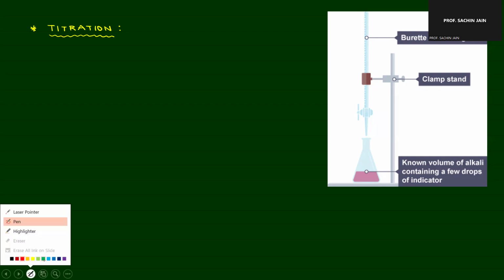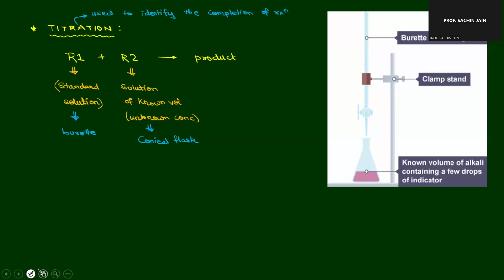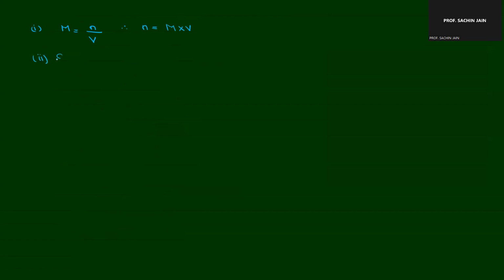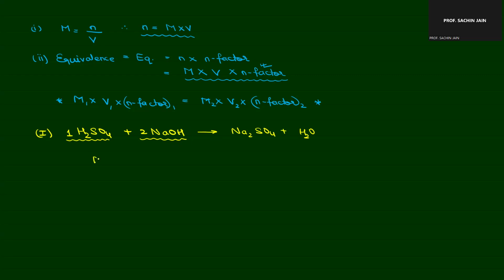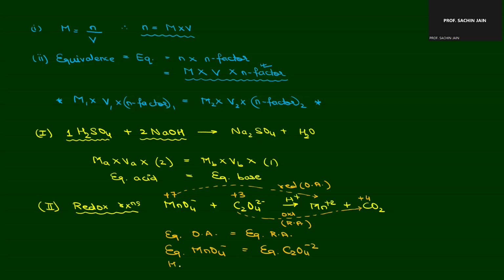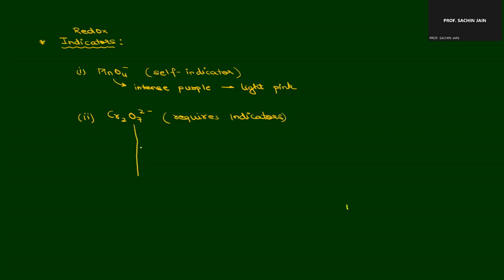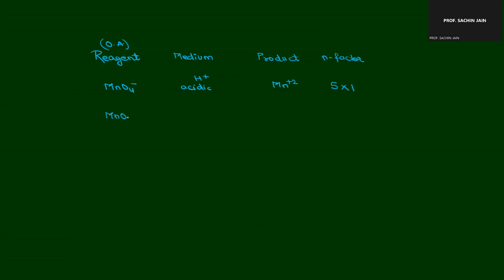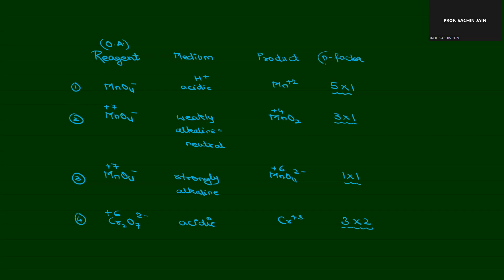REDOX REACTIONS - TITRATION CONCEPT